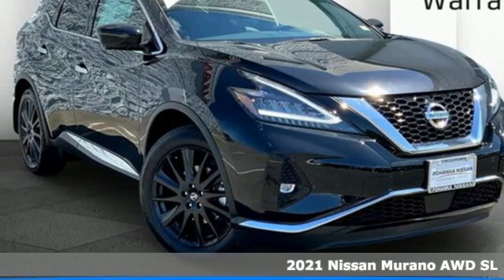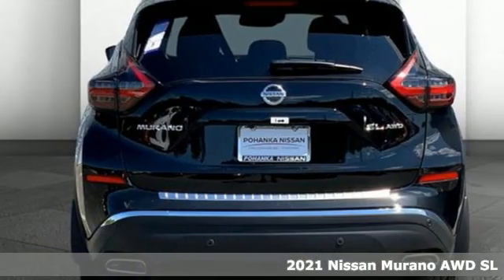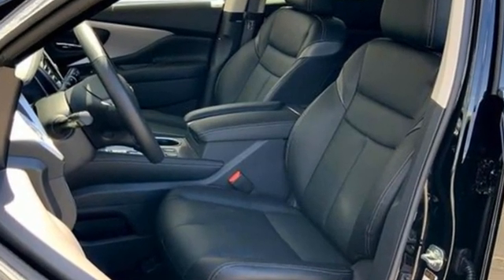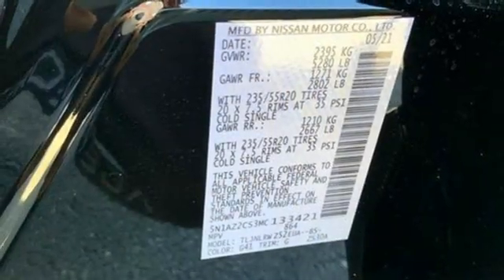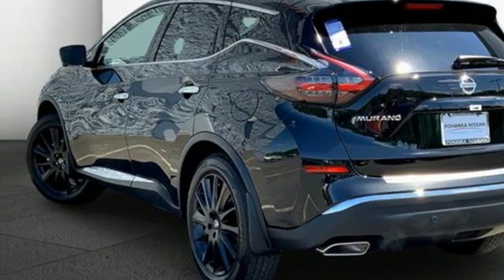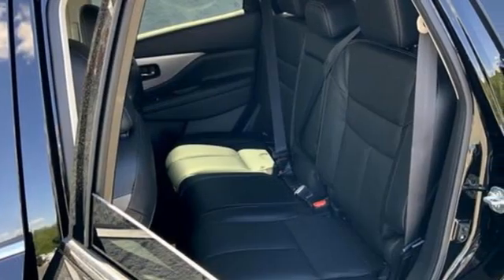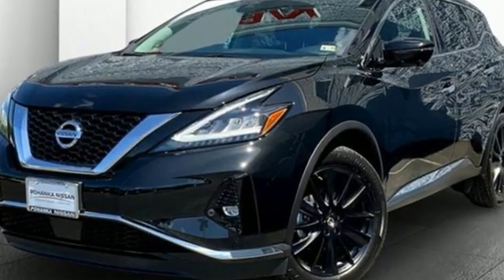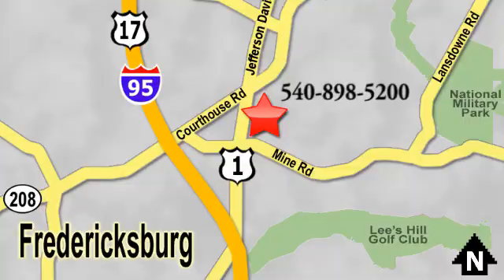New 2021 Nissan Murano Richmond VA Fredericksburg, VA QMC133421 - SOLD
Year: 2021
Make: Nissan
Model: Murano
Trim: SL
Engine: V6 Cylinder Engine
Transmission: CVT with Xtronic
Color: Magnetic Black Pearl
Interior: Graphite
Stock #: QMC133421
VIN: 5N1AZ2CS3MC133421
Price includes: $1000 - Nissan Customer Cash - National. Exp. 10/04/2021 $500 - Nissan Customer Bonus Cash. Exp. 10/04/2021

Address:
5200 Jefferson Davis Hwy